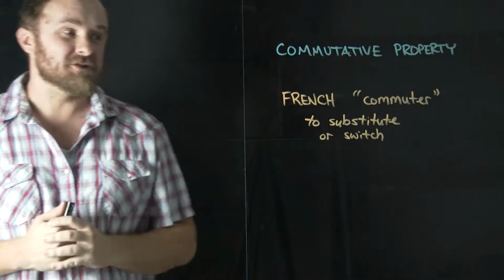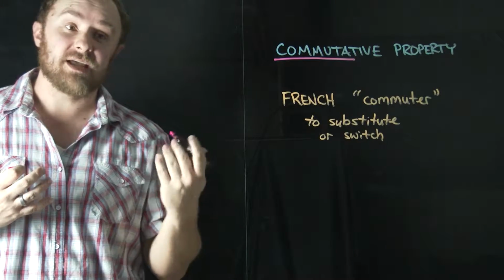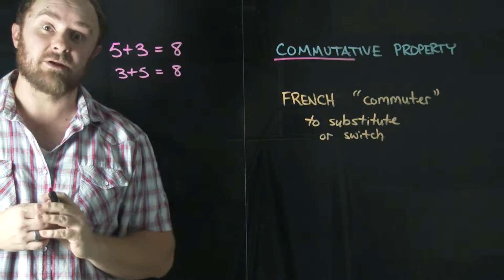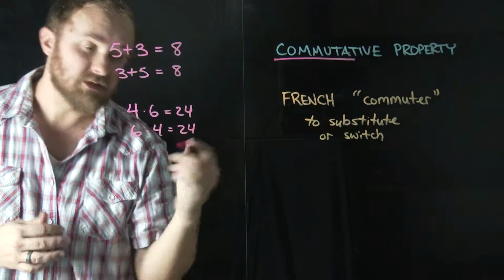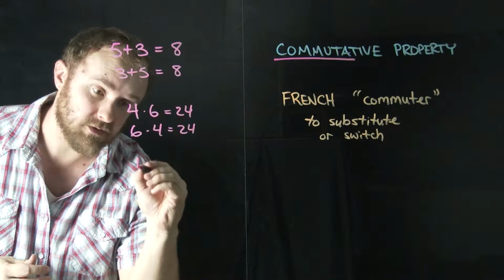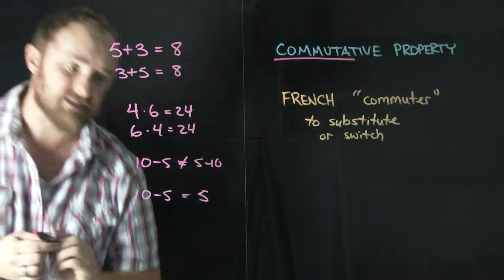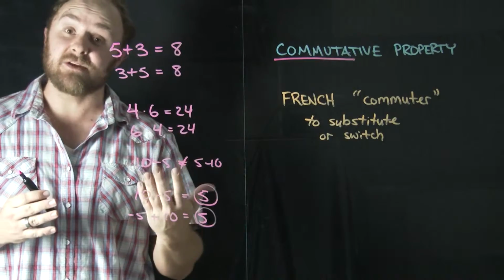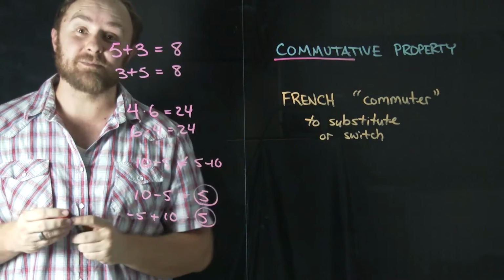What is the commutative property?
In this video, Mr. Rouch explains the origin of the commutative property and what it says about adding and multiplying numbers.